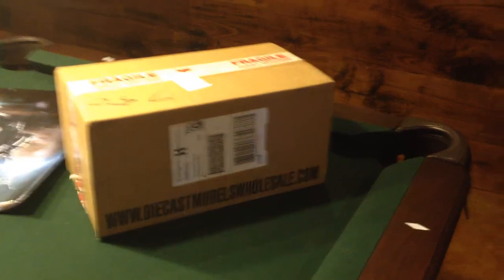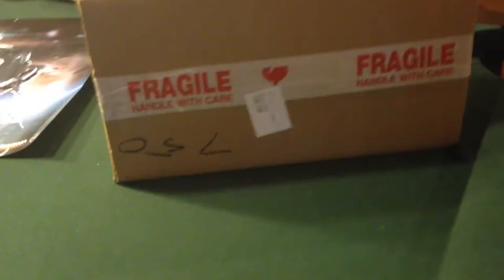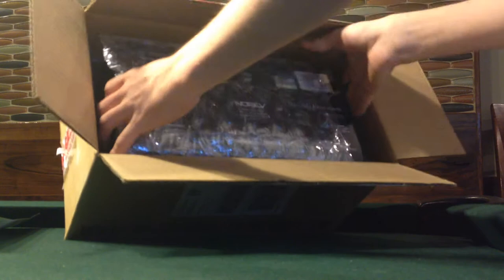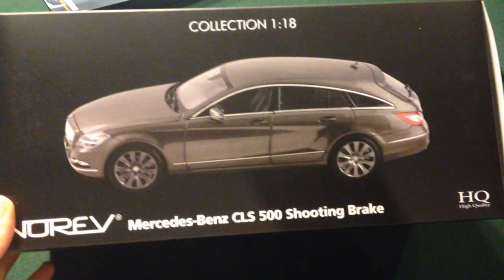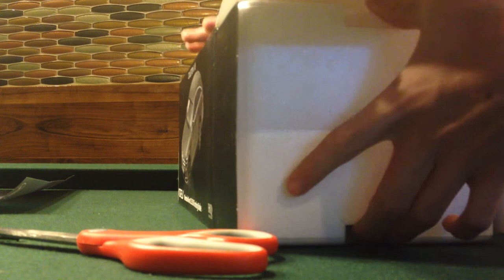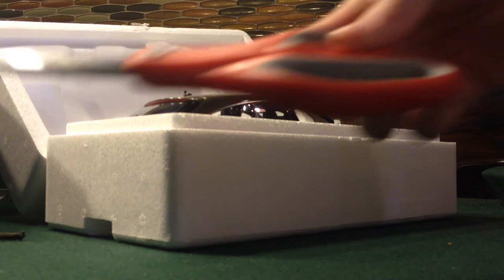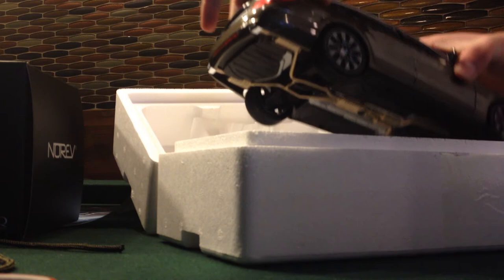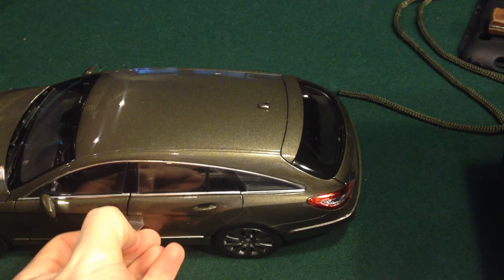1:18 Mercdes CLS wagon unboxing by: NOREV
I know that this is different from the cars that I would normally post but I think that wagons are cool and it is my first nice Mercedes model to start off my new collection